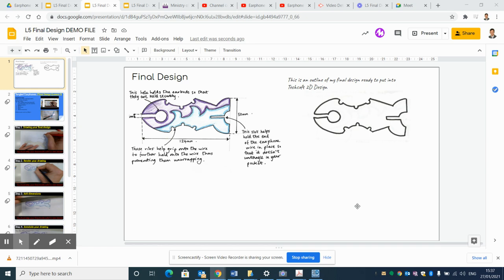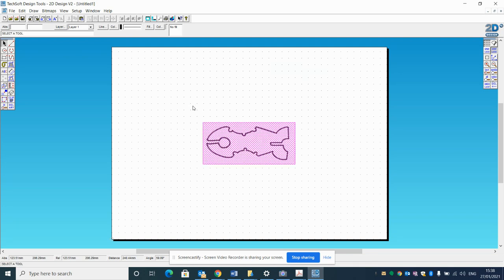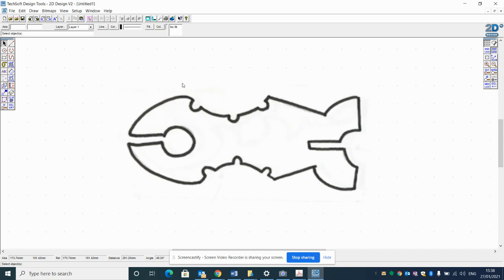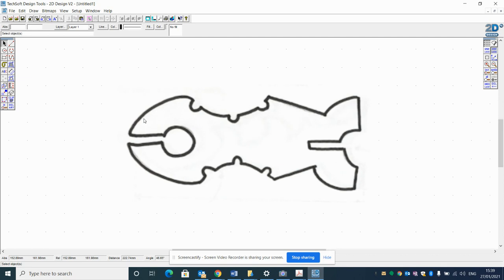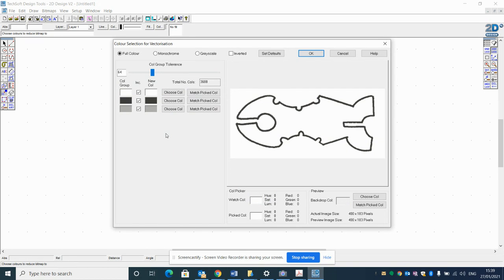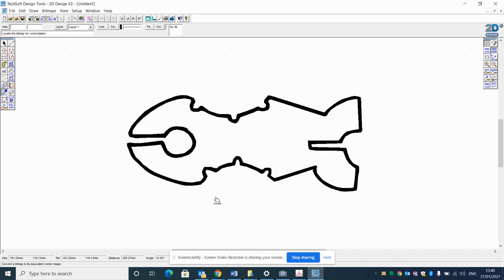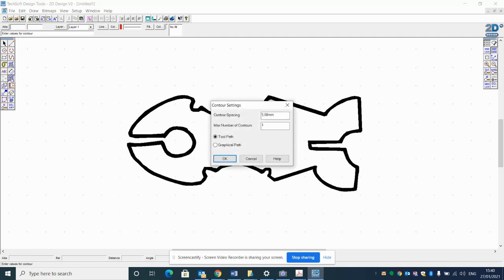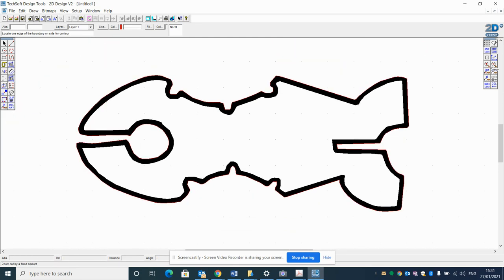Earphone Wrap CAD Part 1